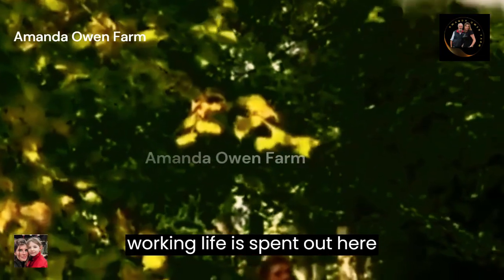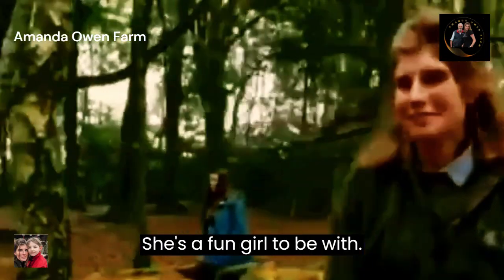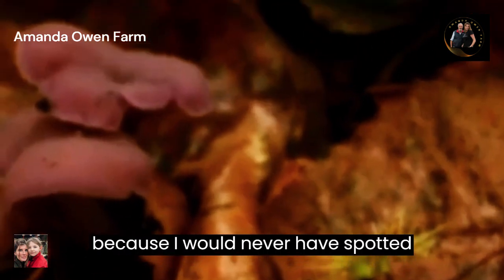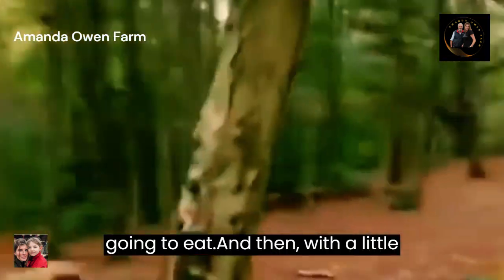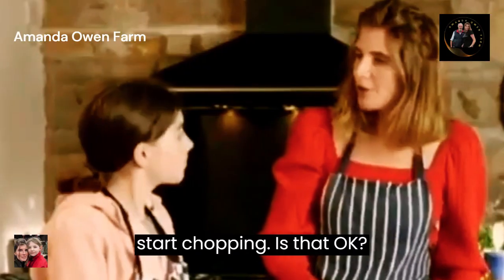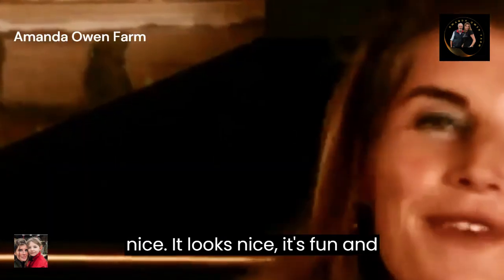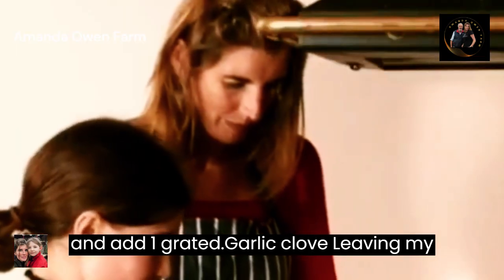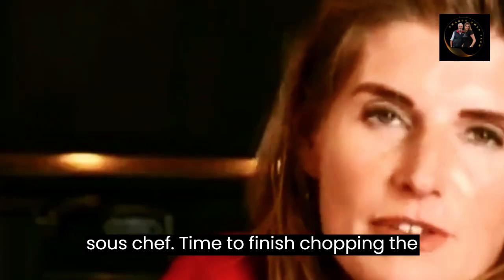Clive And Amanda Owen Working Together - Love Fore Ever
Our Yorkshire Farm's Amanda Owen talks show return amid uncertain future at Ravenseat
Wellcome to my Channel Amanda Owen Jc..
Adventures of the Yorkshire Shepherdess - Amanda Owen
-The Yorkshire Shepherdess

Our Yorkshire Farm's - Meets Amanda Owen & Clive - Behind The Screen

The Yorkshire Shepherdess. ..Amanda Owen Jc